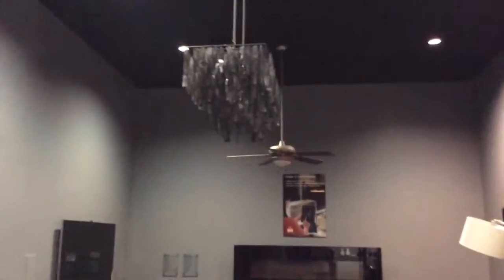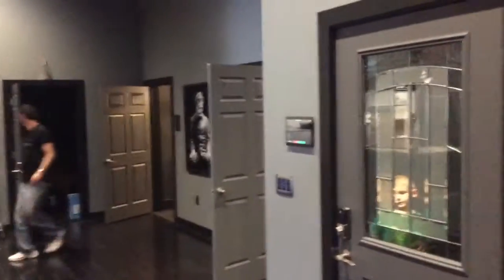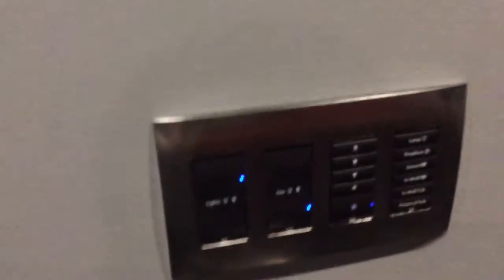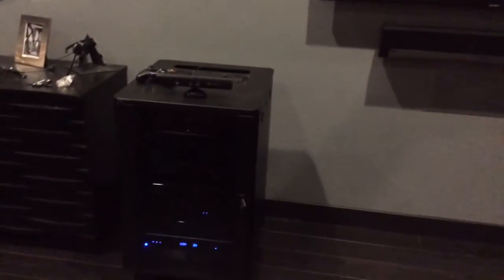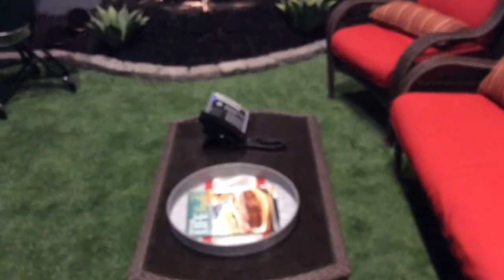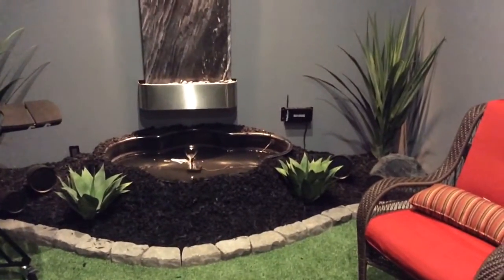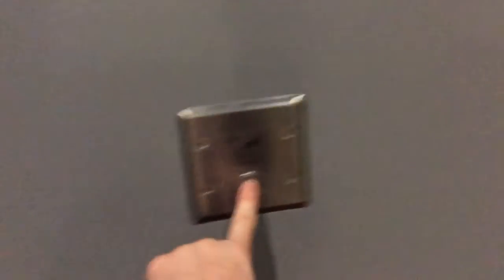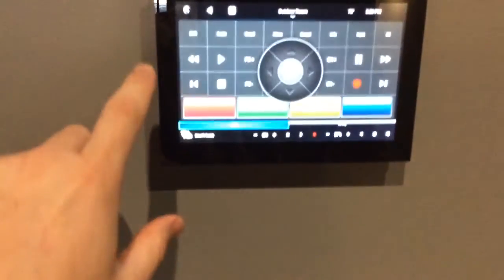diamond design Showroom Kitchen, Family Room and Outdoor Room